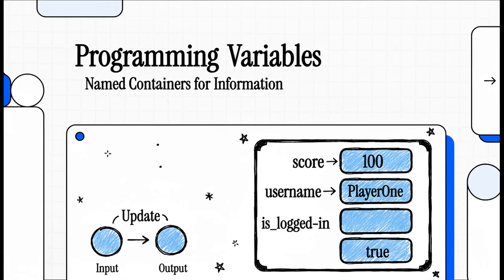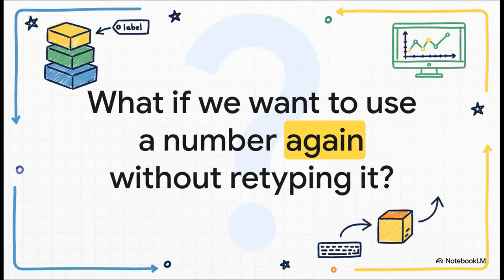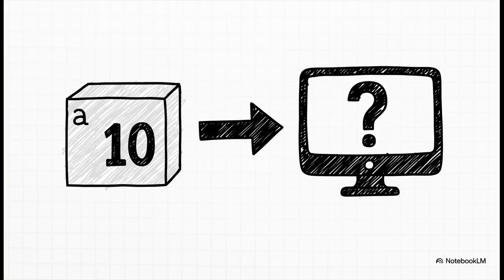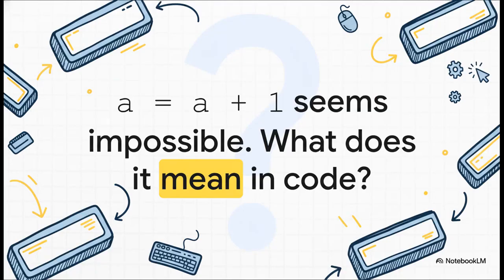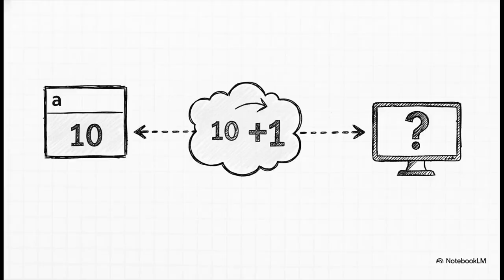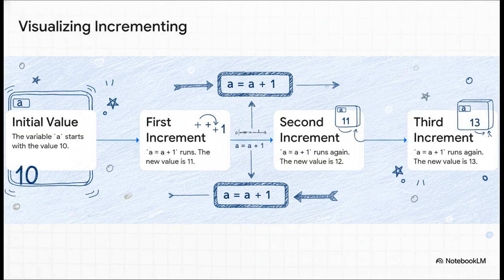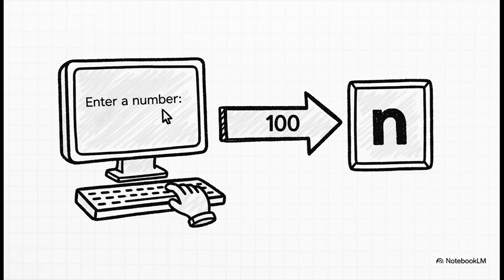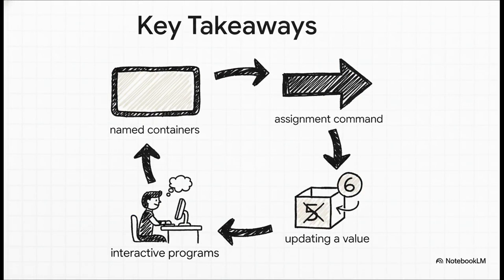Introduction to Variables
This instructional content focuses on introducing programming variables and their fundamental operations, contrasting them with mathematical conventions